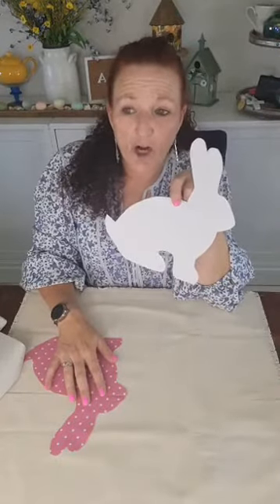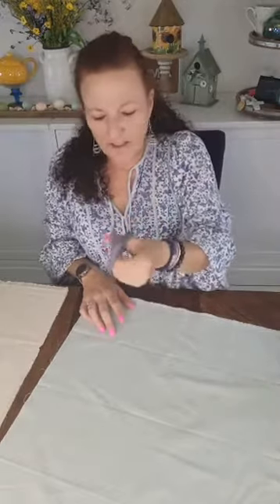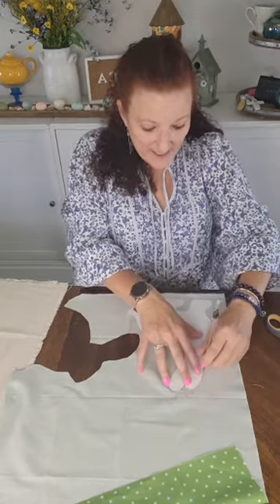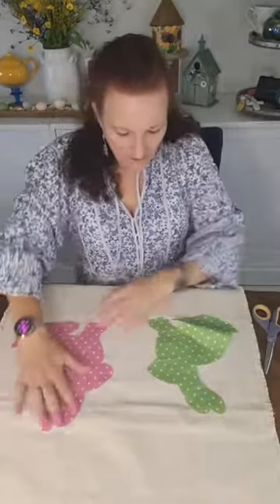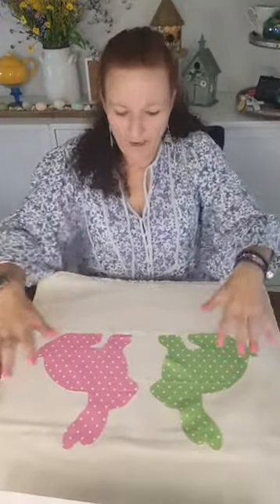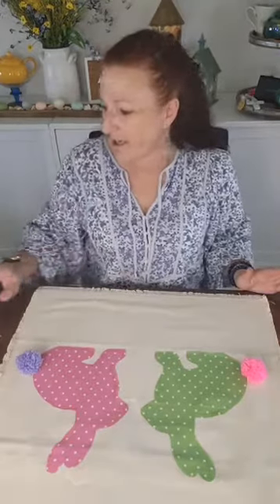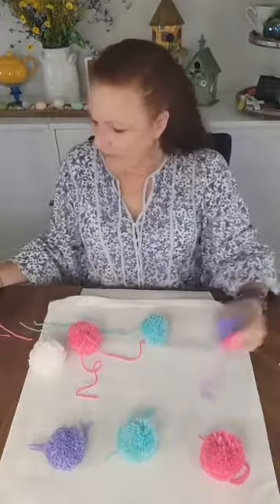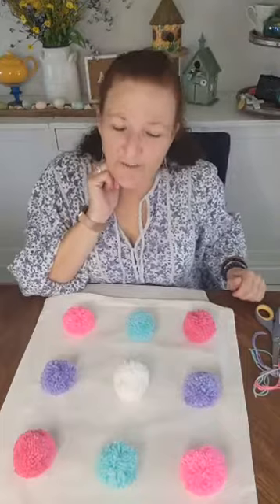Let's Make These Beautiful Spring Pillows!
Anthropology-style pillow covers for under $20, Y'all! Made with blank canvas pillow covers, pompoms, fabric and tassels!